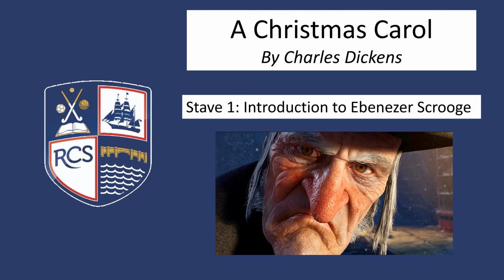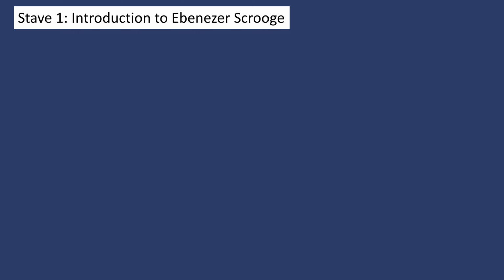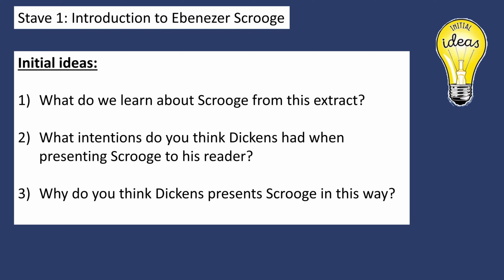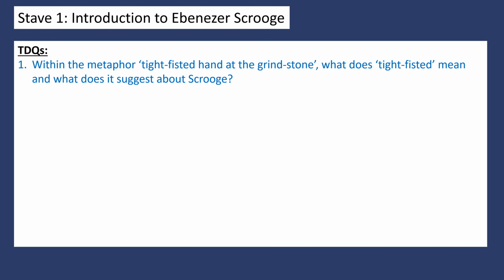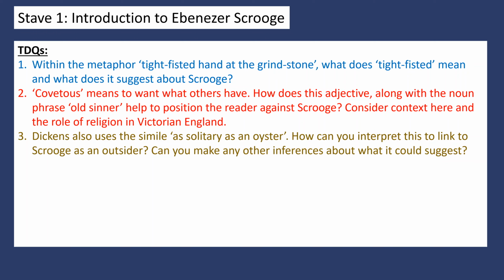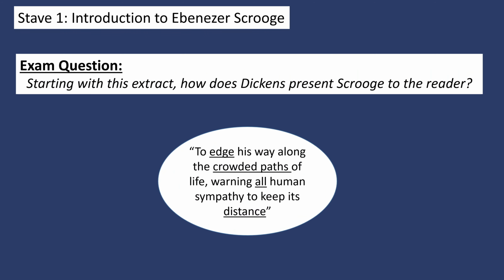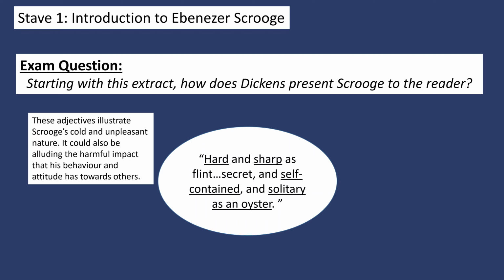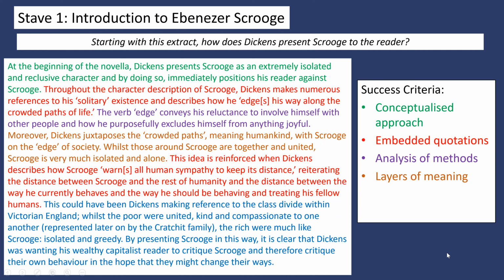A Christmas Carol, Stave 1: Introduction to Scrooge